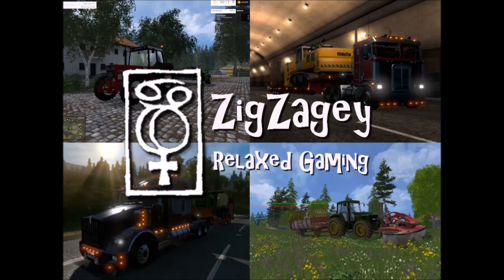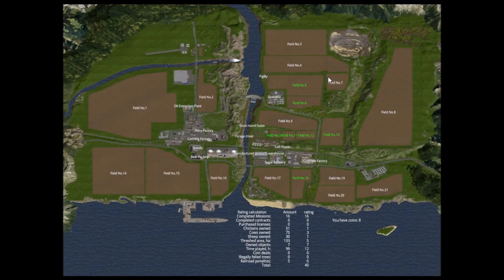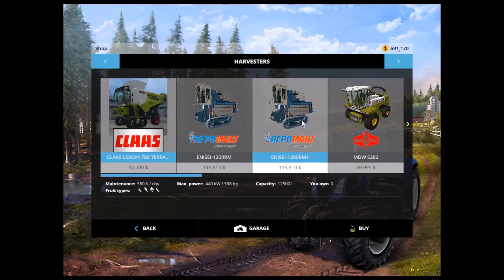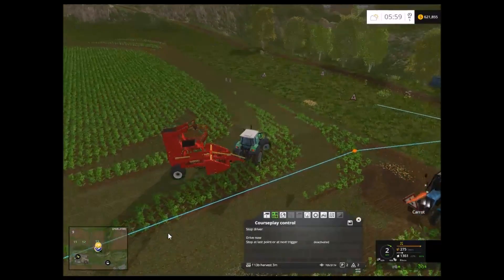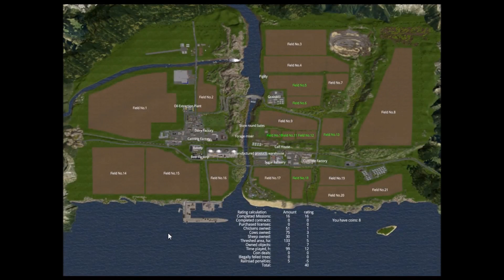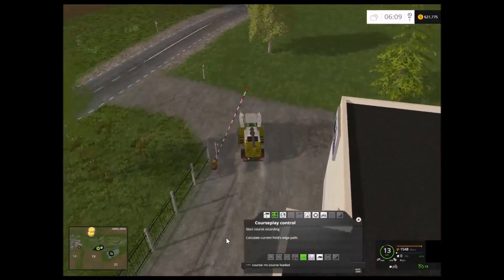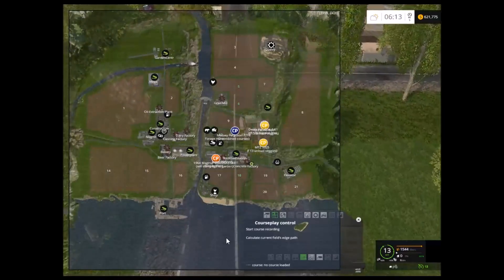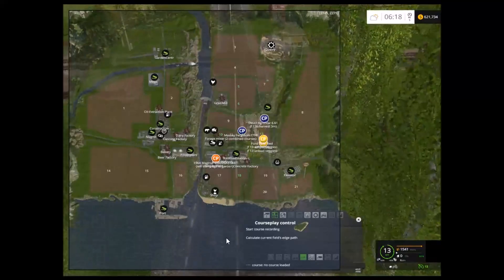FS 2015 | TGOC Ep 9 | We chaff some corn & another new field!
In this episode we chaff some corn and get a deal to good to pass up on a new field.

If you want to check out the map, you can find it

All music is used with permission.

    Category
        Gaming
    License